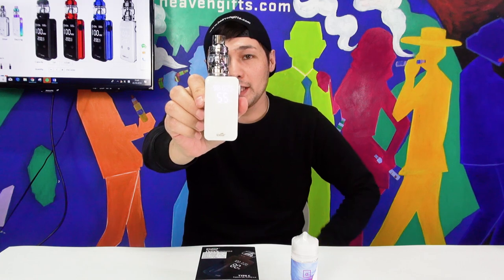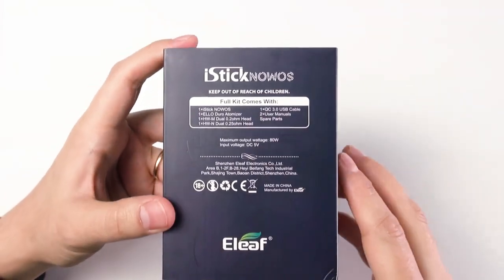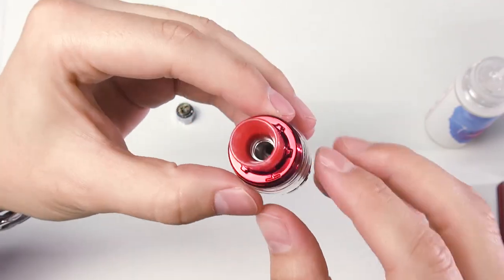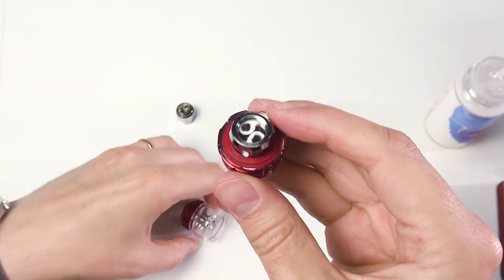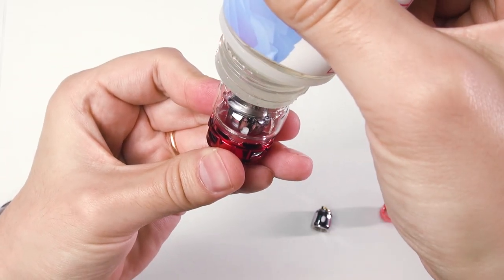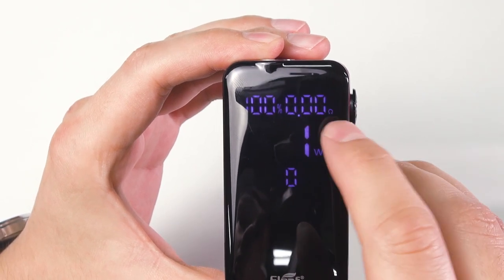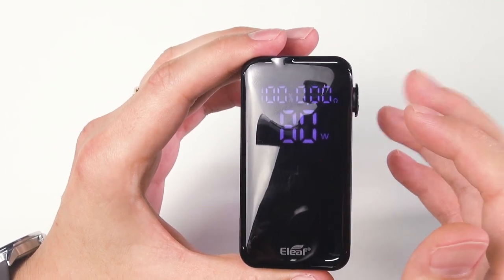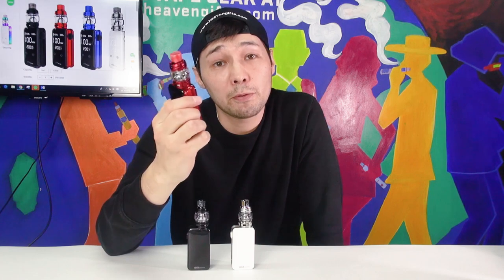New iStick Nowos 80W kit by Eleaf | Dual Mesh Coil Tank | USB type C fast charging!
The Eleaf iStick Nowos Kit consists of the iStick Nowos 80W mod and the ELLO Duro Tank. The iStick Nowos has the simple yet classic compact appearance with portable design. Powered by the built-in 4400mAh battery, the iStick Nowos supports a 80W max output. With the LED display, the iStick Nowos adopts an easy-to-read screen. You are capable of adjusting the wattage with the touch button too. A temperature protection system is applied to highly ensure the safety of charging process.

With a retractable top filling design, the ELLO Duro is also fast and easy to refill. Together with the bottom adjustable airflow control, the Eleaf ELLO Duro is definitely a great subohm tank for vapers. Perfectly compatible with an iStick Nowos mod too.